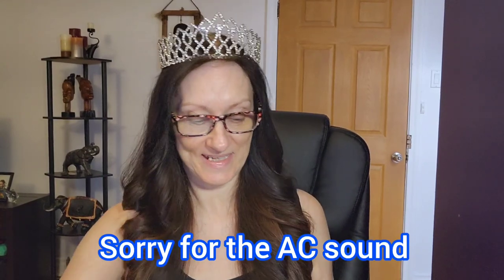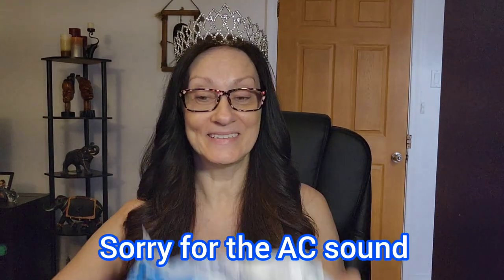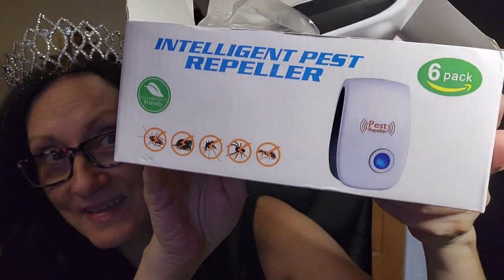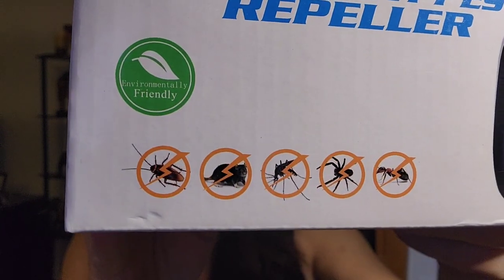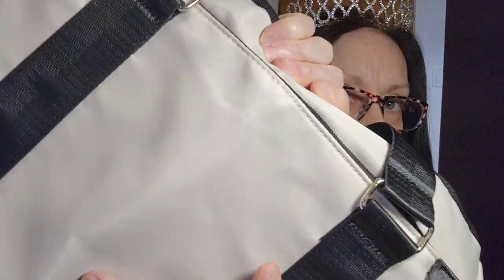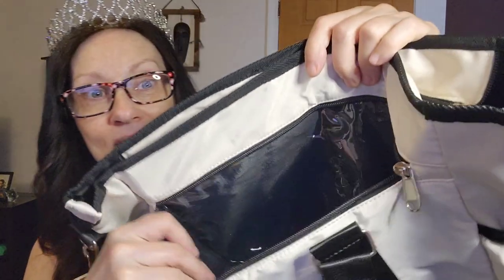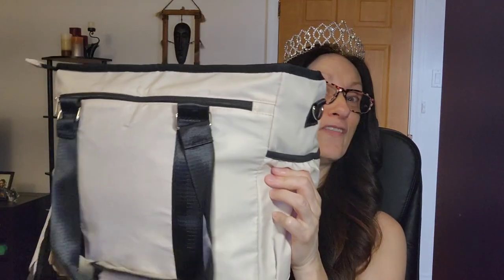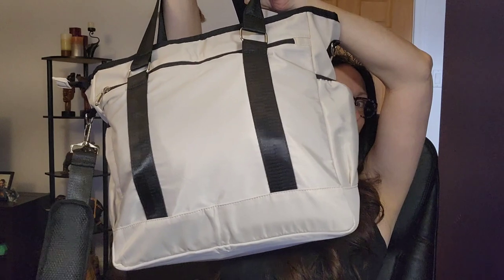AMAZON UNBOXING/ WATERPROOF TOTE BAG AND PLUG IN PEST REPELLENT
Plug-in Pest Control Repeller 6 pack
Kuston Tote Bag Waterproof